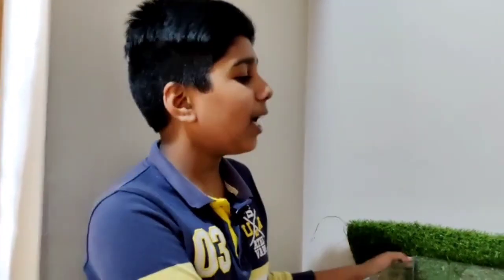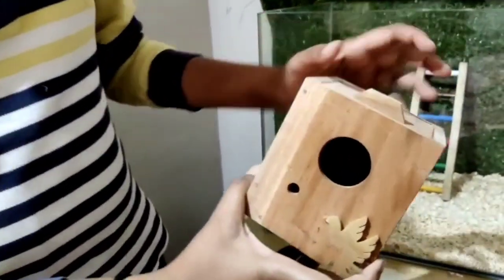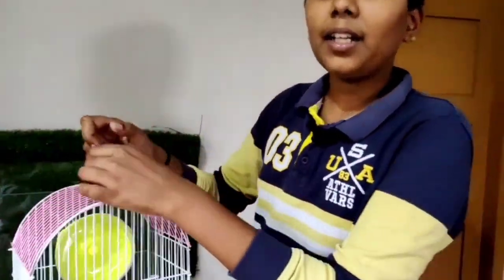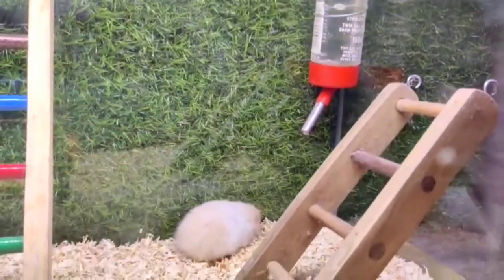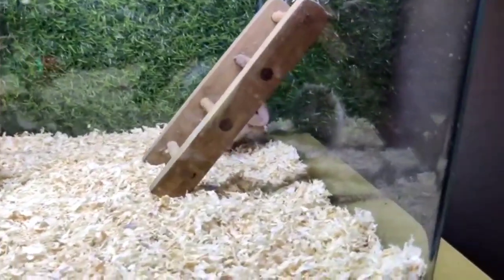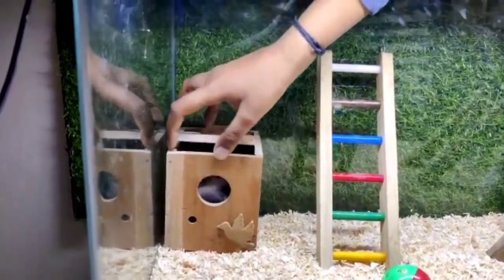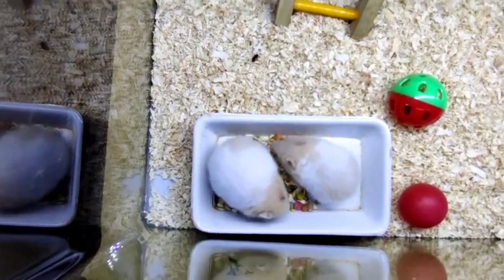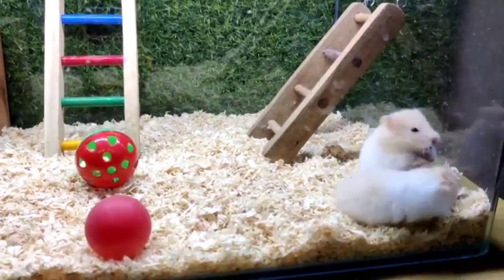Hamster | Malayalam | HN Track